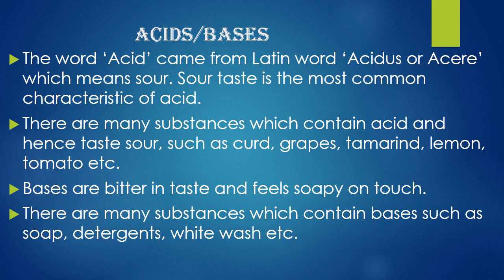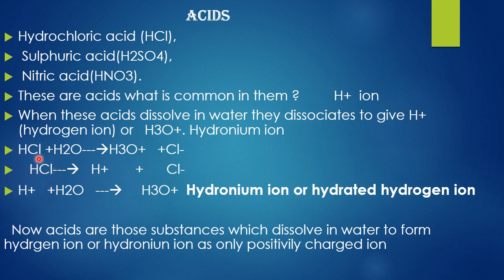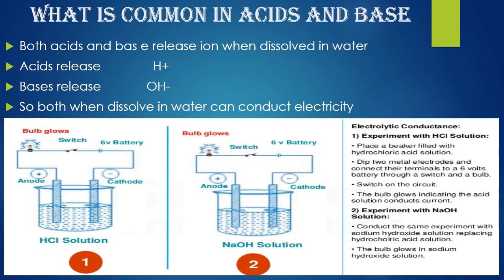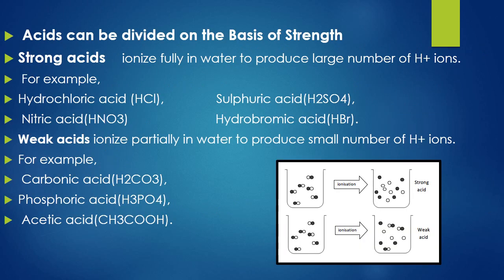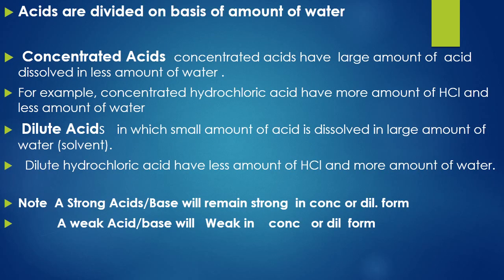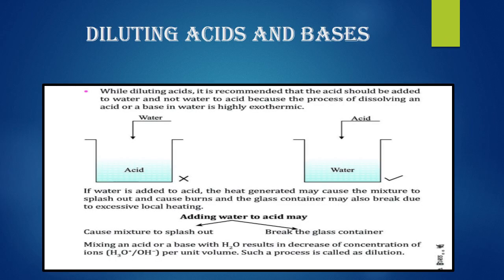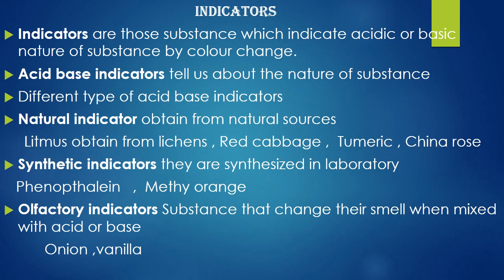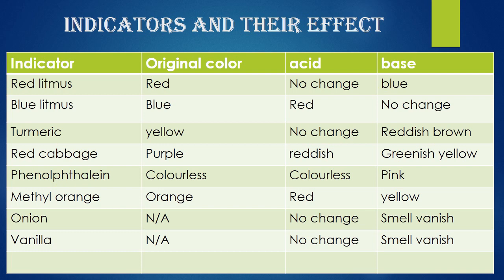Chapter 2 :Acid Bases and Salts